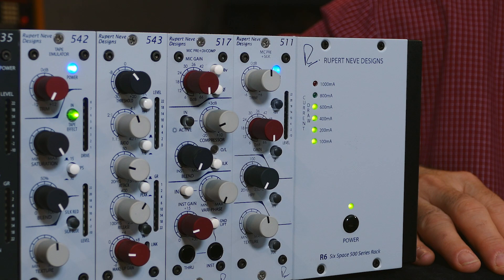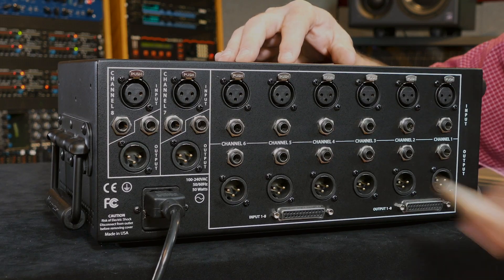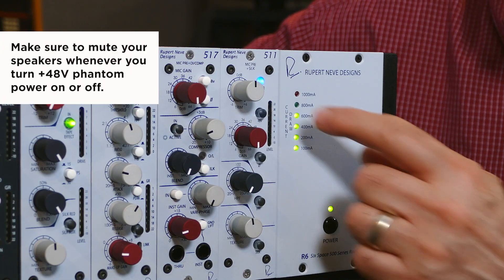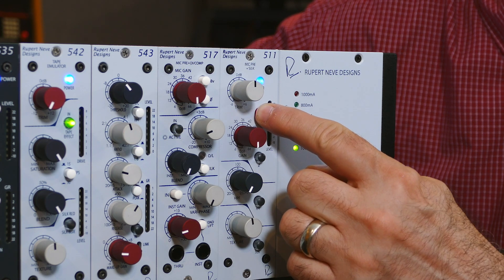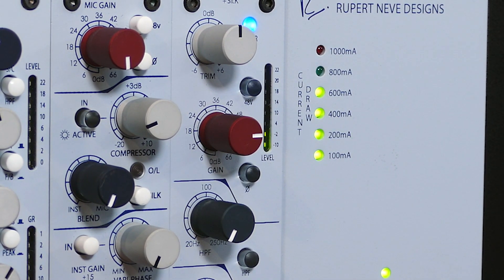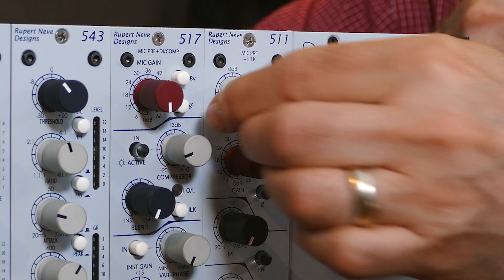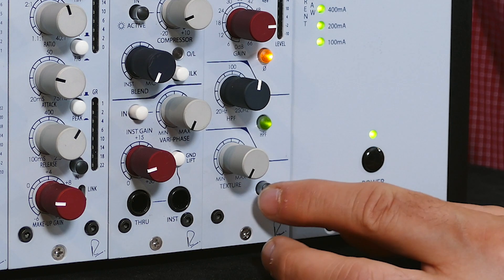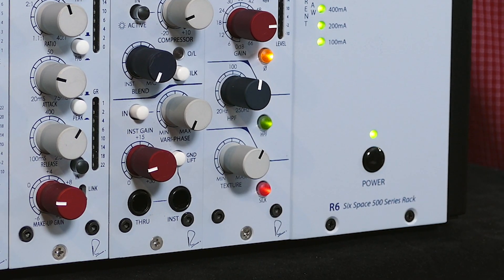Quick Start: 511 500-Series Mic Preamp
A short video guide to getting connected and getting sound out of your 511 500-Series Mic Preamp. As with any gear, you should always feel free to experiment to find the sounds you're looking for...have fun!